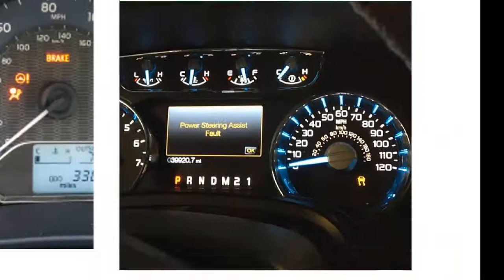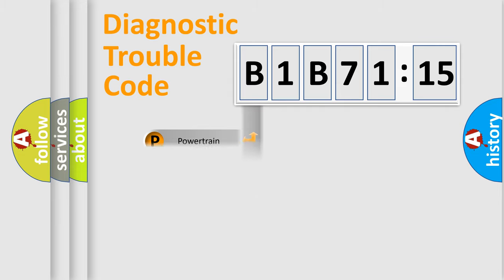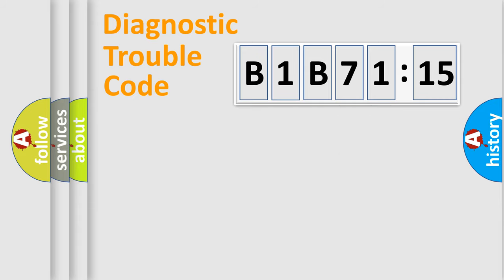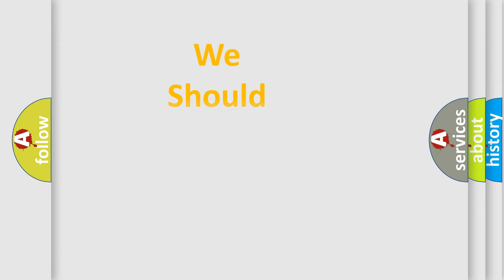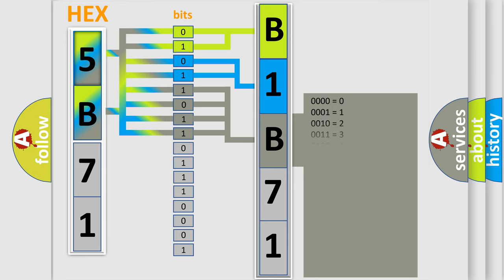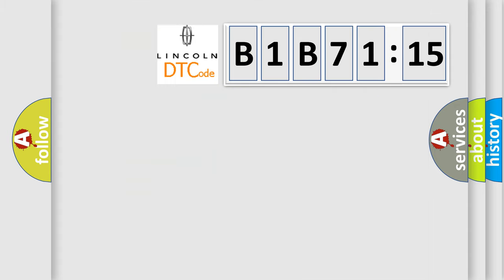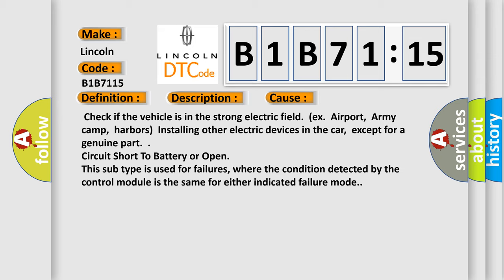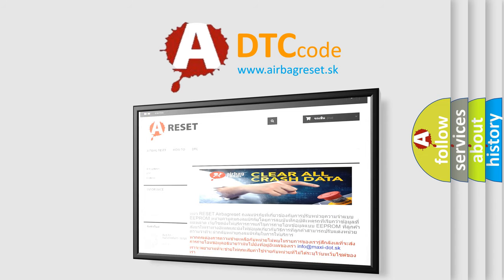DTC Lincoln B1B71-15 Short Explanation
Contents:
0:21 Basic DTC analysis according to OBD2 protocol standard.
1:48 Insight into programming
2:58 A diagnostically understandable description of the Diagnostic Trouble Code
3:05 Basic error definition

Make:
Lincoln
Code:
B1B71 15
Definition:
TPMS System Not Functioning Due To High Interference (Internal)
Description:
Enable conditions:System not functioning due to High RF interference (Internal) Threshold value:No valid RF data for 8 min from any sensorDistance travelled during 8 minutes ≤ 1.68 mile(2.7 km) Diagnosis time :8 - 9 minutes
Cause:
 Check if the vehicle is in the strong electric field.(ex.Airport,Army camp,harbors)Installing other electric devices in the car,except for a genuine part.